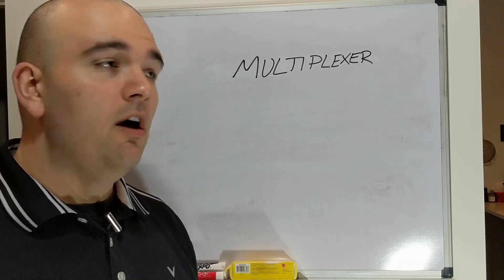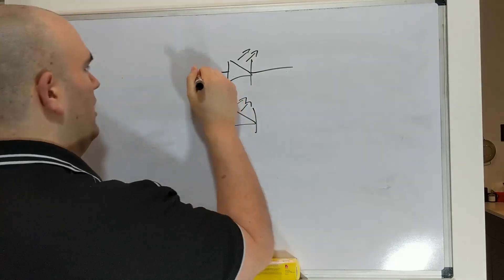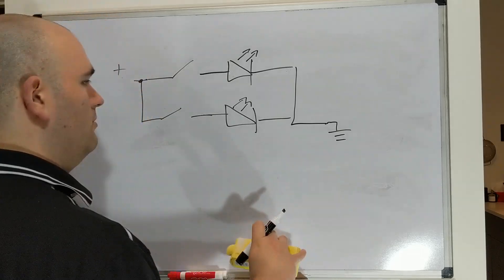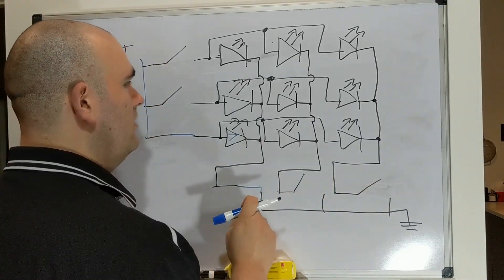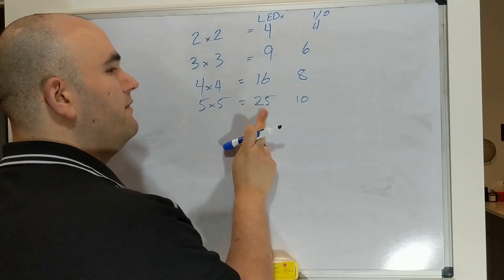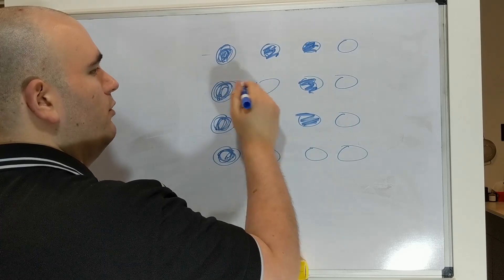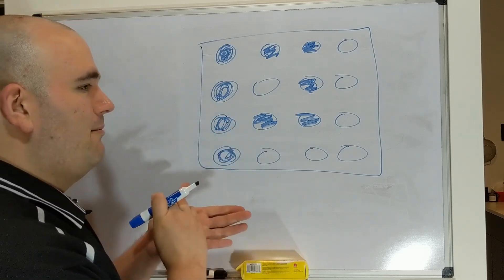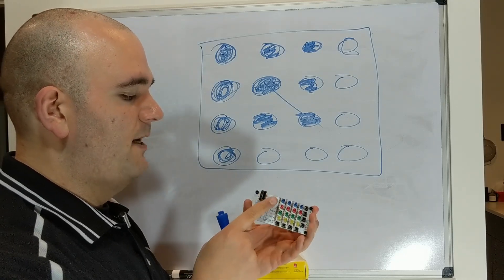Multiplexing: How does it work? | Electronics Learning Boards from eLearnTronics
What is multiplexing, and why is it important?

Wondering why your multiplexer board works the way it does? Watch the explainer video, and all will be explained.